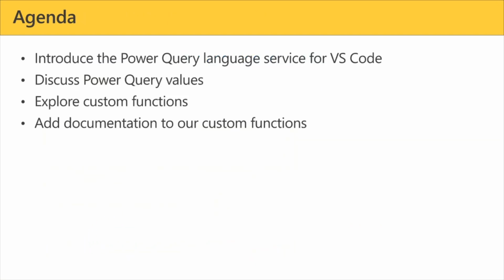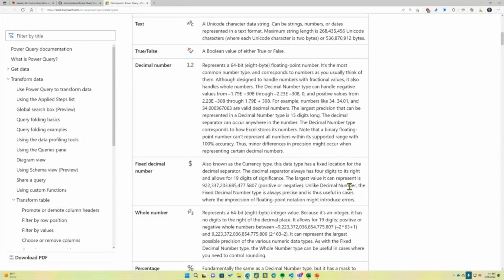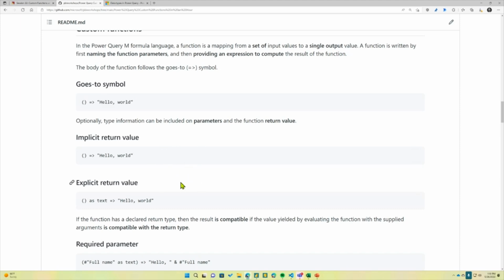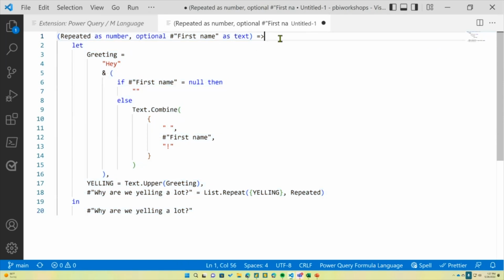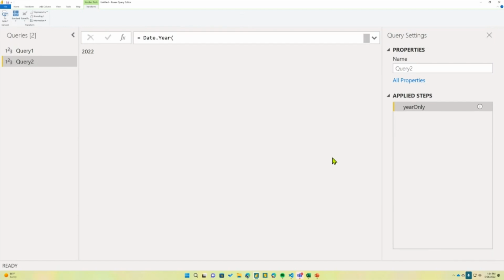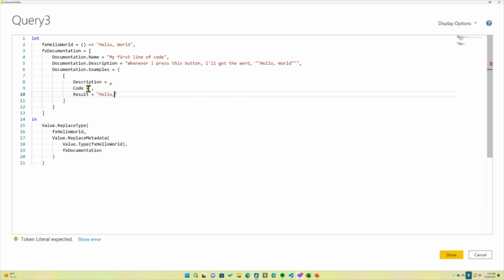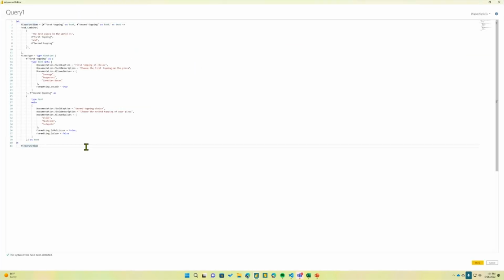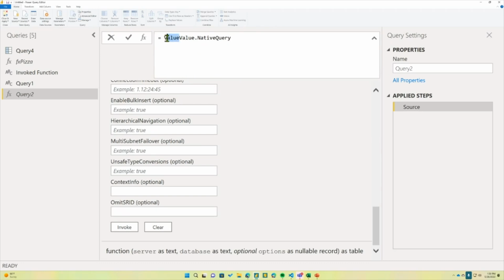Power BI Dev Camp Session 22 - Custom Functions and Documentation in Power Query with Alex Powers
This Dev camp session is guest led by Alex Power from the Power BI CAT team. Alex will teach you how to get started with creating custom functions to aid in the reusability of transformation patterns and how to add robust documentation to your Power Query queries.

As this is a code first session, we’ll explore primitive and structured data types, implicit and explicit return values, the Power Query / M language VS Code extension and more. The information presented in this session will be applicable to all places where Power Query is found.

Campers should be familiar with creating and testing queries using Power Query. Previous experience reading and writing M code in the Advanced Editor window is helpful but not required.

00:00 Intro
4:26 Session materials
5:25 Introduce the Power Query language service for VS Code
8:23 Discuss Power Query Values
15:05 Explore Custom Functions
34:40 Add documentation to our custom functions
56:43 Upcoming Sessions